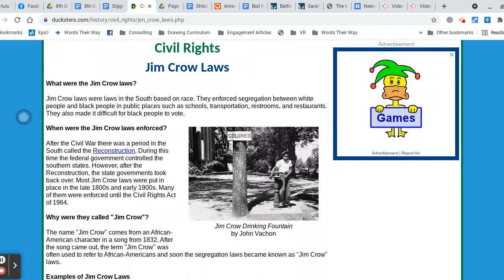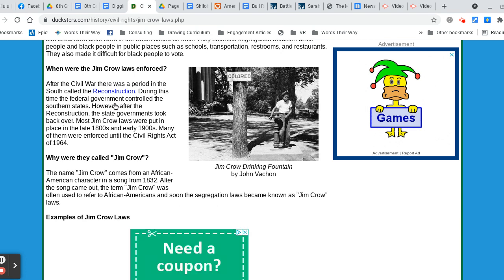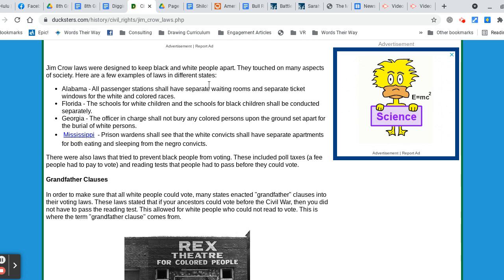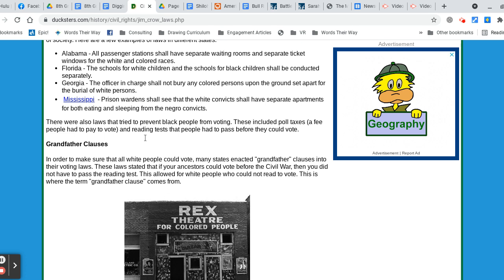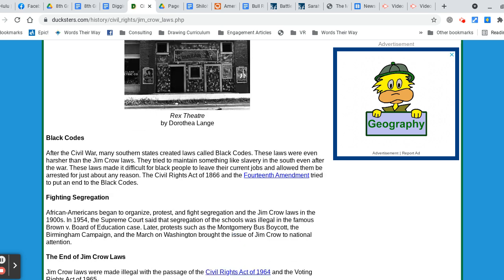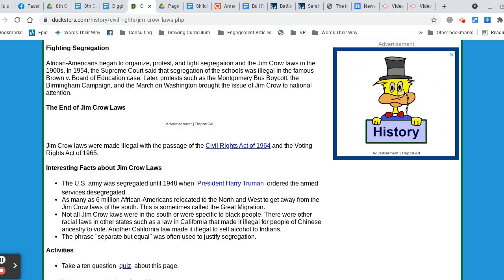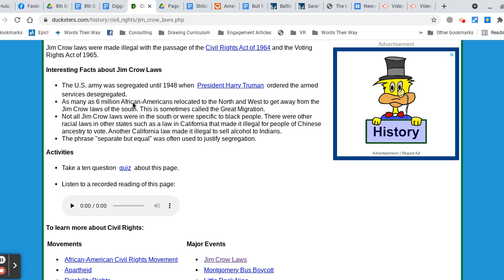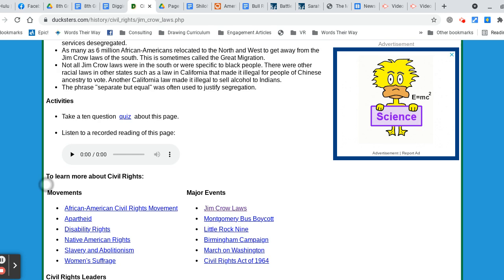Jim Crow Laws